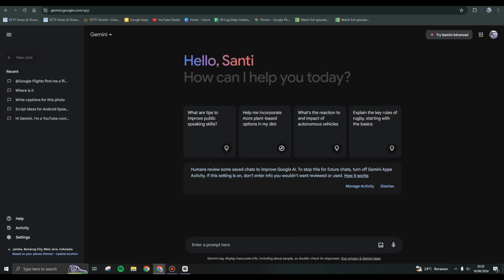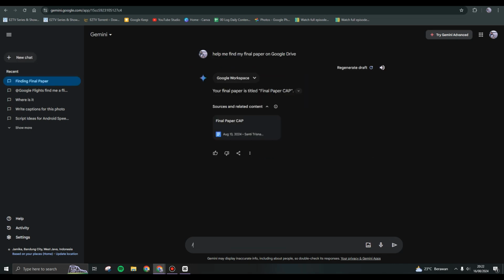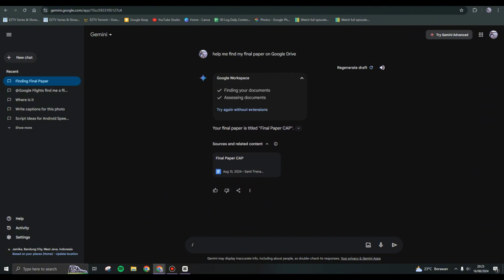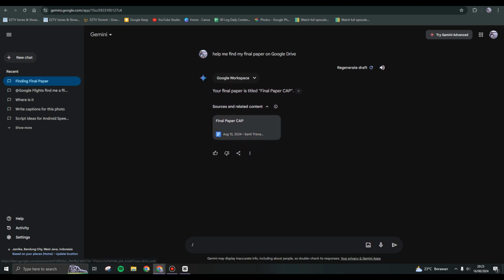Unlock the Power of Google Gemini to Locate Your Important Documents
Want to find important documents on Google Workspace? Learn how you can use Google Gemini to complete the task!